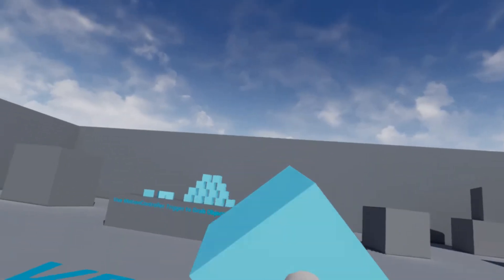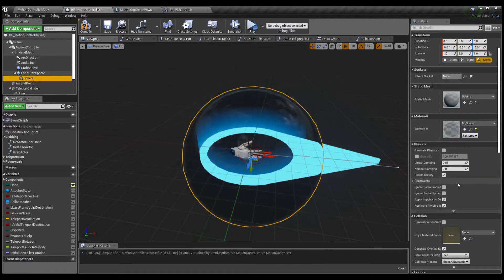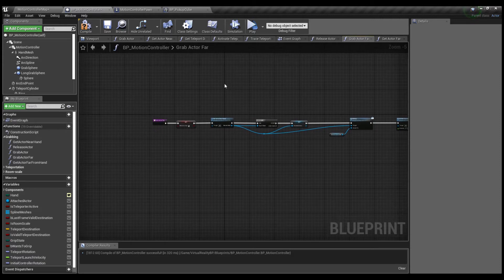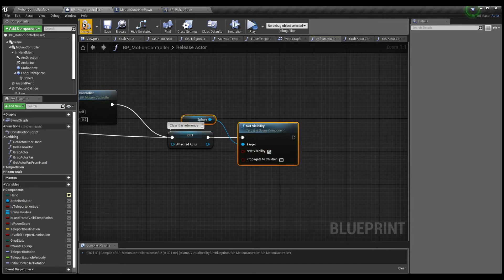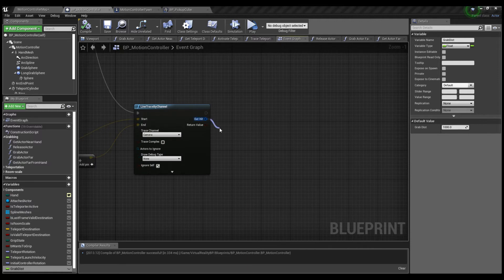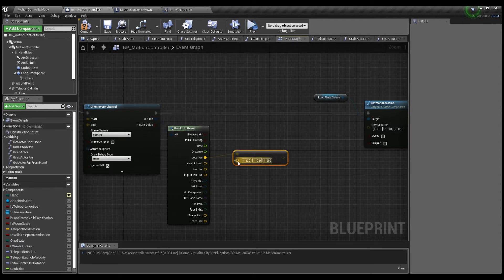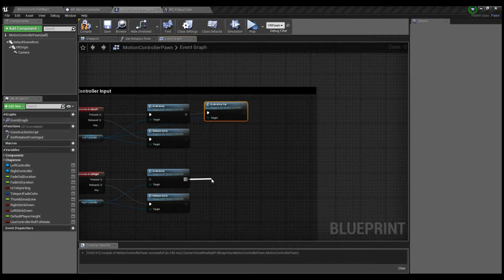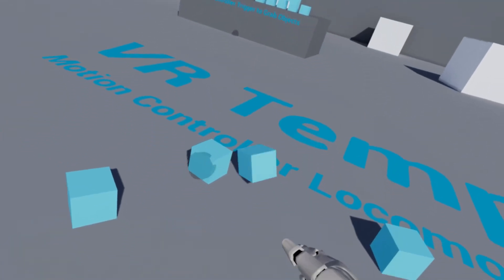Grab From Distance Tutorial UE4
My first youtube video is a UE4 tutorial for grabbing objects at a distance. I'll go over snapping to hand, pulling it from across the room, and a shimmer on the object for easy visuals.

I hope you find it helpful. For whatever reason, my screencap didn't capture UE4's menus, so, I'm sorry if it's hard to follow. I'll try to figure that out for net time. Tips and ideas for future videos are welcome.